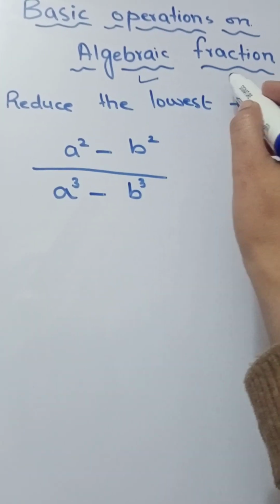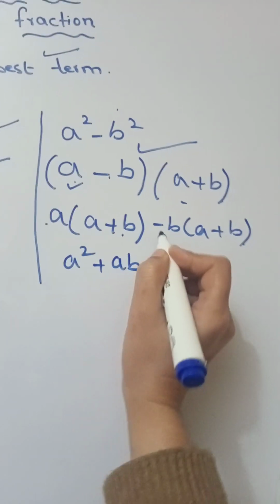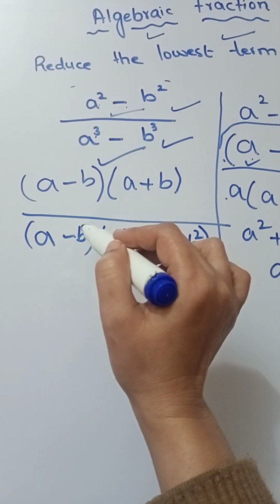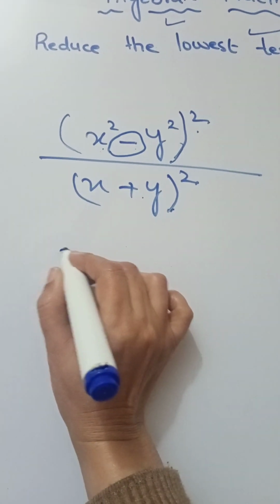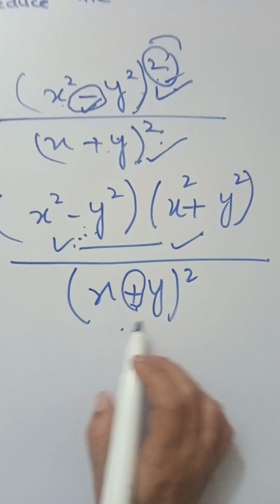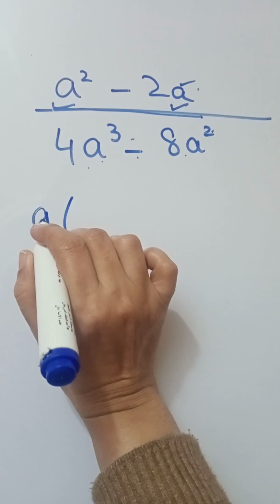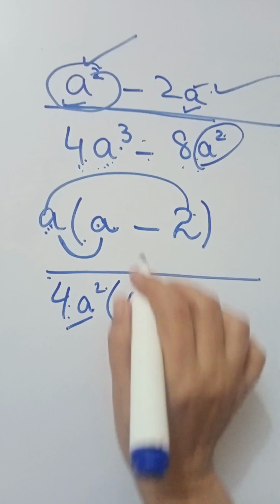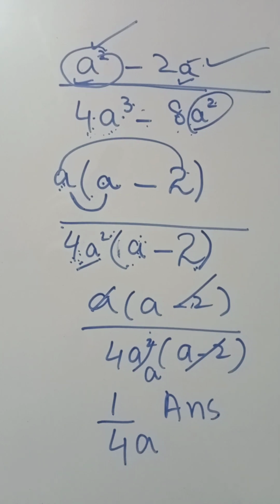Basic operations on Algebraic fractions (grade 8)